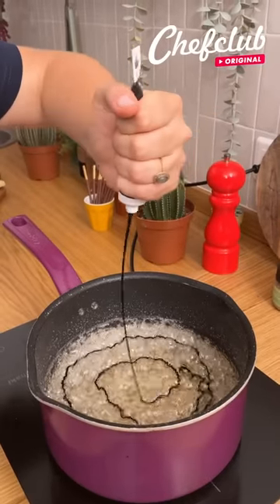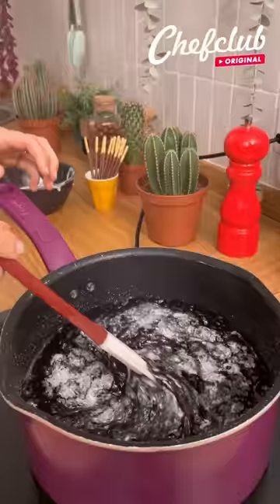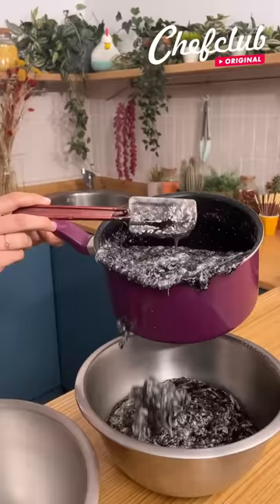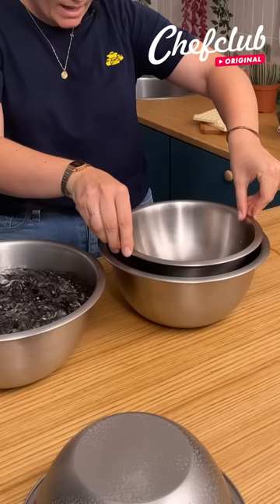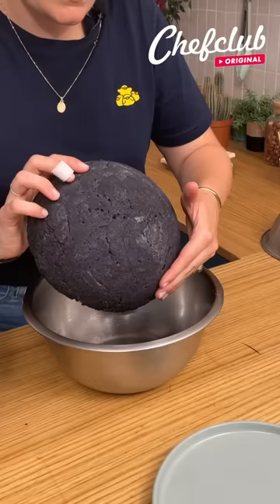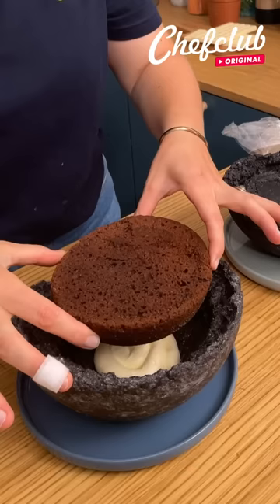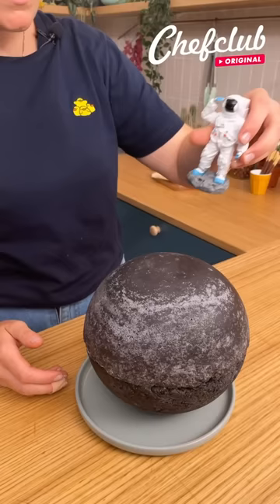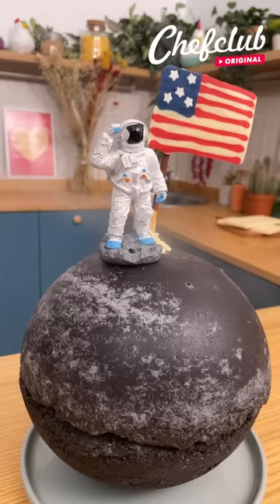Over The Moon Cake